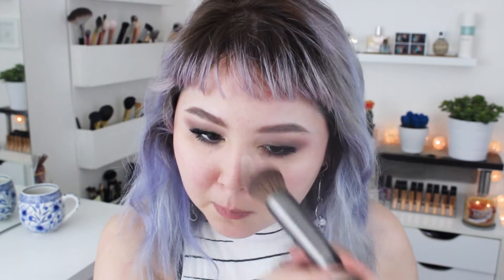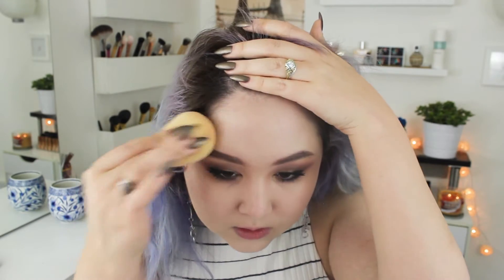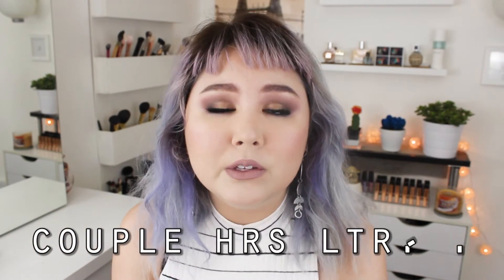Anastasia Beverly Hills Stick Foundation First Impressions | Jessica Kent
... OPEN ME...

Hi lovelies, today we're testing out this brand new product from ABH, one of my fave brands! Unfortunately this product wasn't created with dry skinned peeps in mind, soooooo yeah. XO